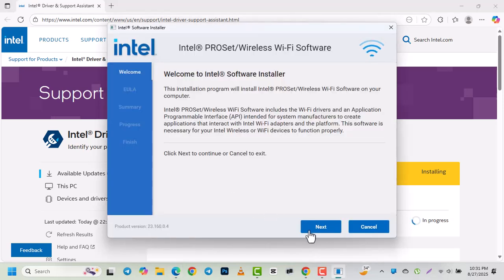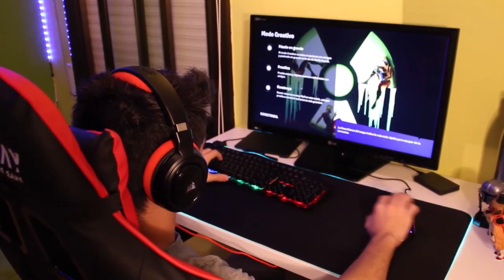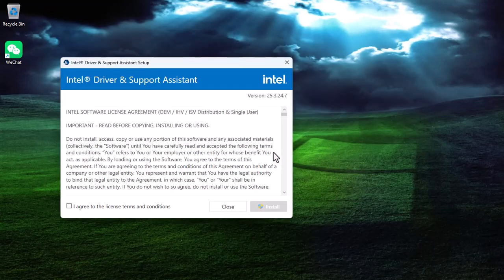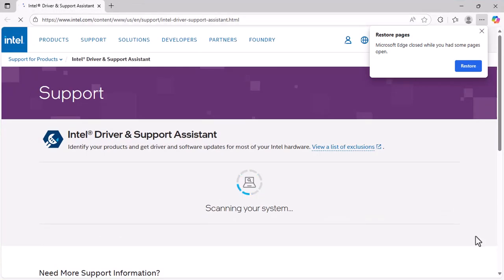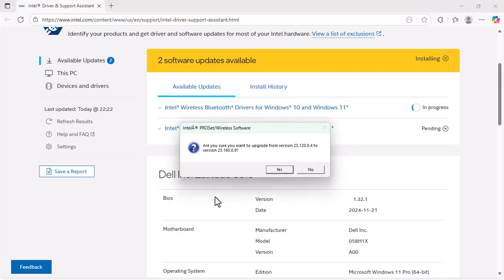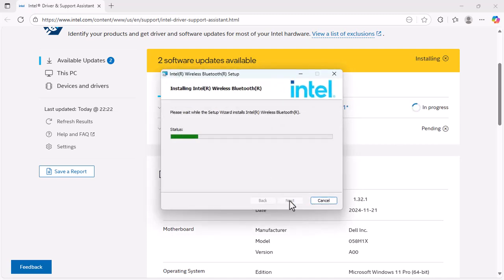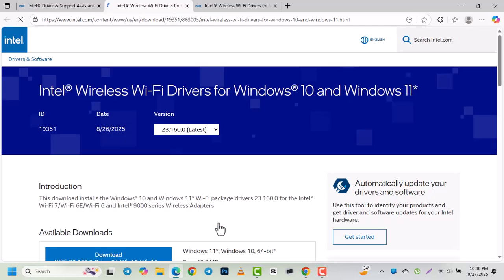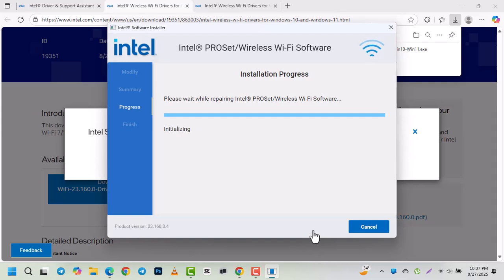How to Use Intel® Driver & Support Assistant | Step-by-Step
Hey everyone, welcome back to the channel! Today, I’m going to walk you through how to use the Intel® Driver & Support Assistant—or Intel DSA for short. This free tool from Intel automatically detects your system’s Intel hardware—like your CPU, graphics, or wireless adapter—and helps you update your drivers with just a few clicks. So if you want to keep your PC running smoothly, fix bugs, or even improve performance and security, this is a tool you definitely want to know about. Let’s dive right in!"
Intel® Driver & Support Assistant is a lightweight tool developed by Intel that scans your system for Intel hardware and tells you if any drivers are out of date